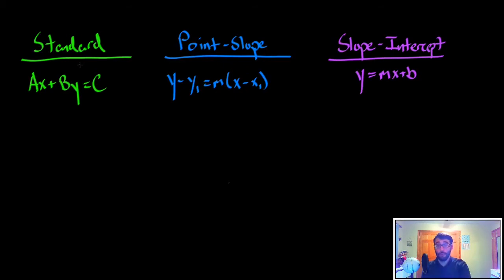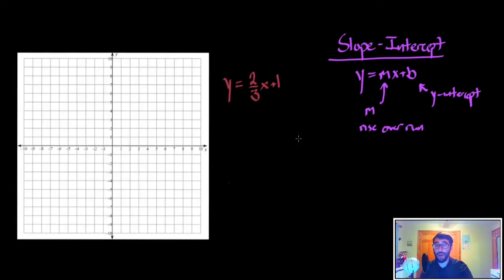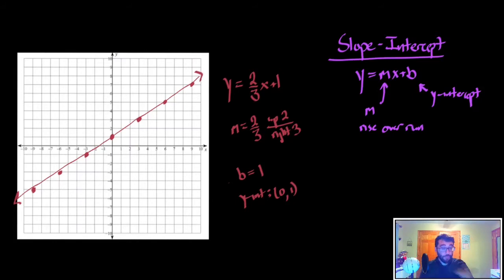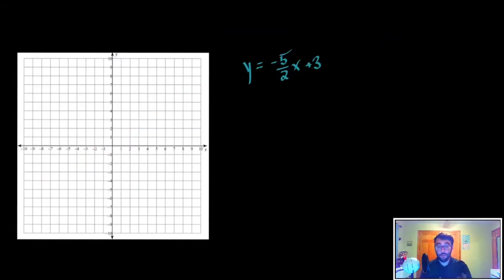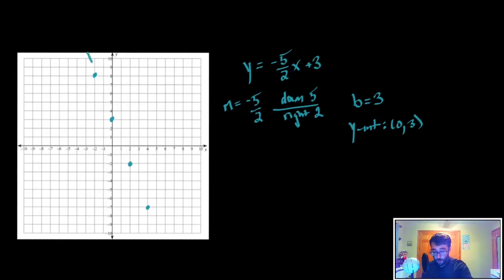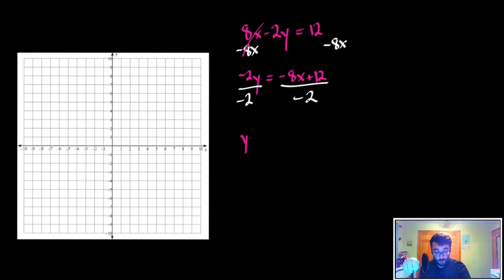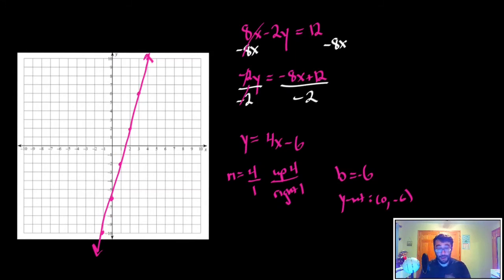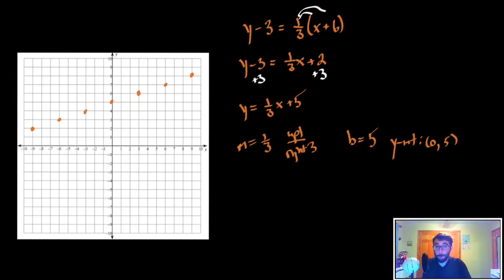Graphing Linear Equations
In this video we cover the basics of how to graph a linear equation. In other words lines! I'll go over the three forms of a linear equation but focus on the most widely taught form. Slope-intercept!

To be able to graph lines in this video we are going to need to get all equations in slope-intercept form. Once we have it in slope-intercept form it's as simple as identifying the slope, identifying the y-intercept, and then using that information to plot points on the line!